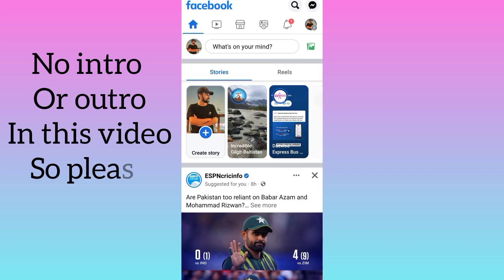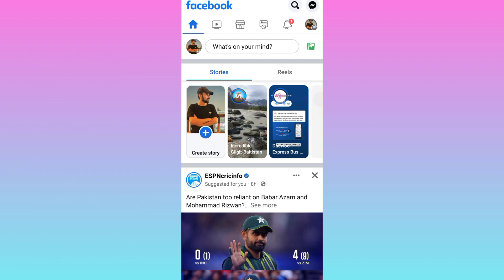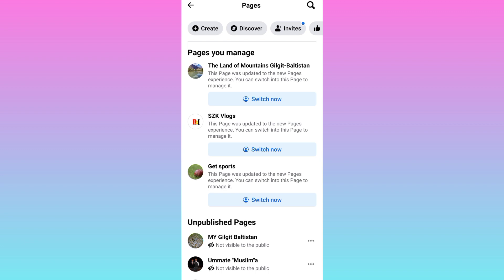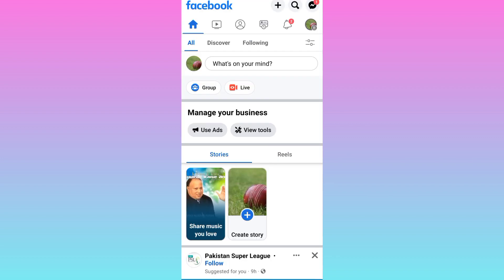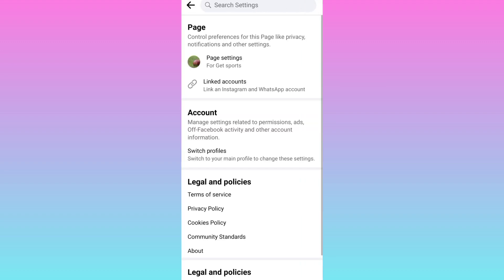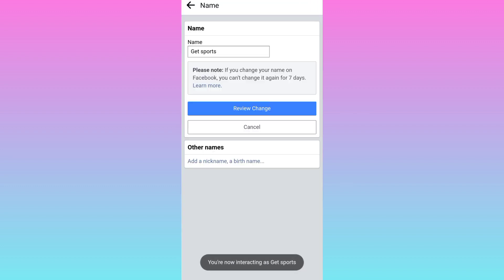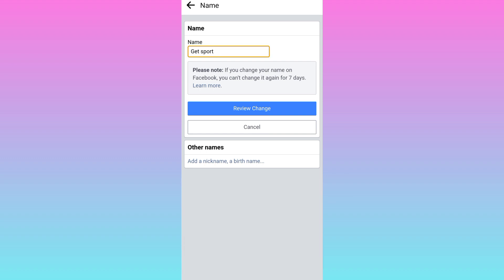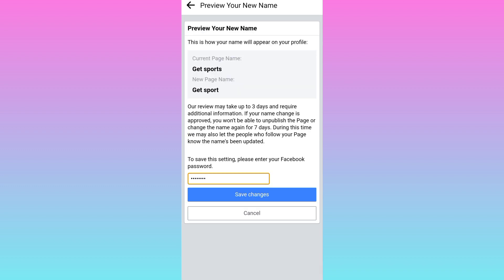How to change your Facebook's page name?